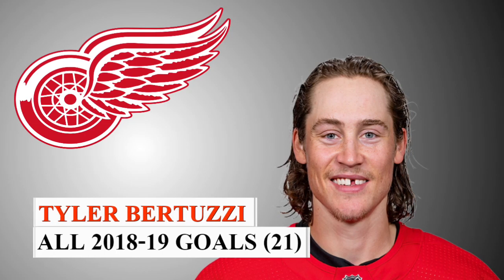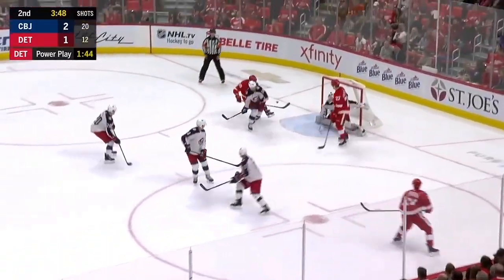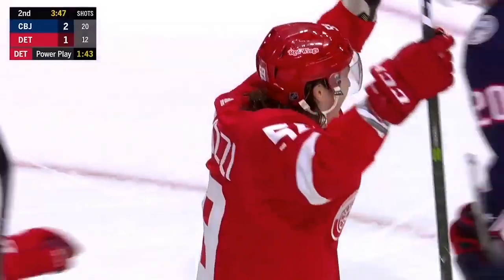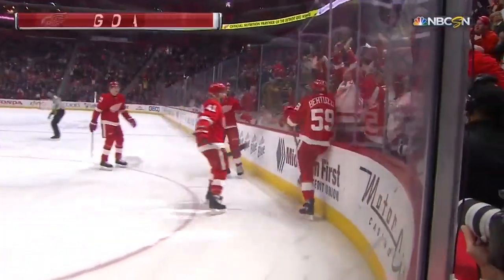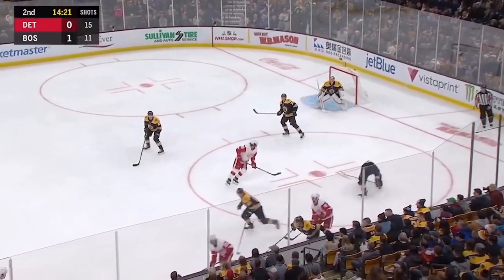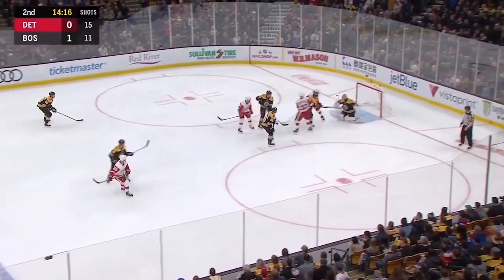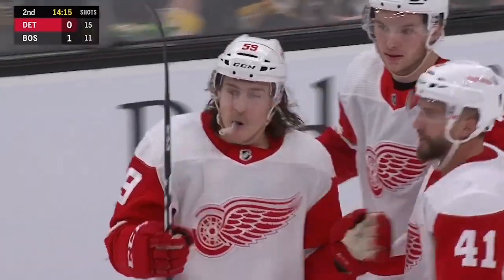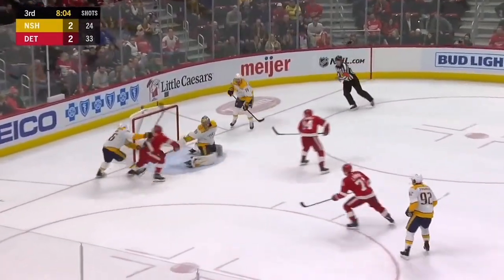Tyler Bertuzzi (#59) All 21 Goals of the 2018-19 NHL Season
Tyler Bertuzzi’s 21 goals scored in the 2018-19 NHL season.  Comment a player for next!